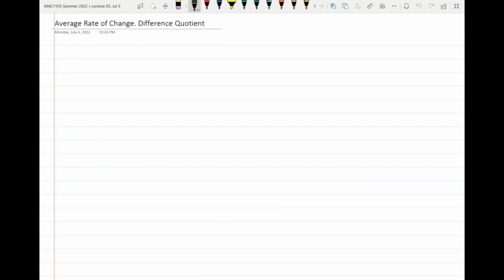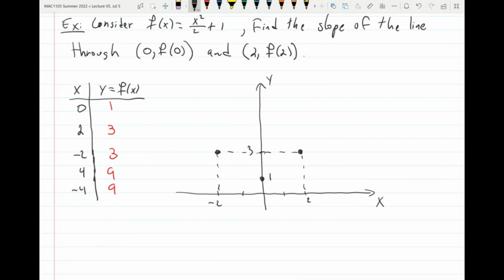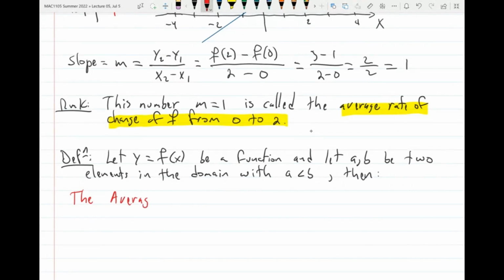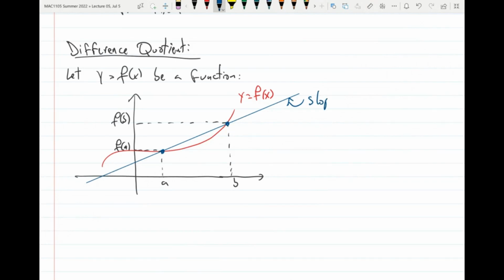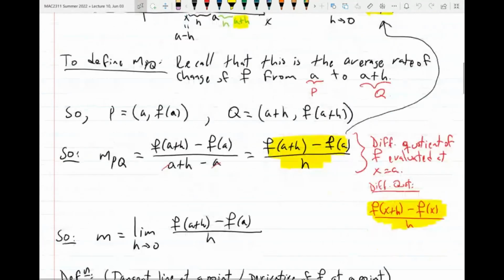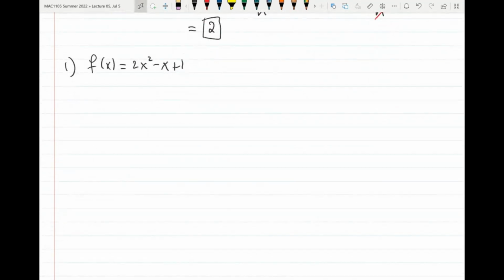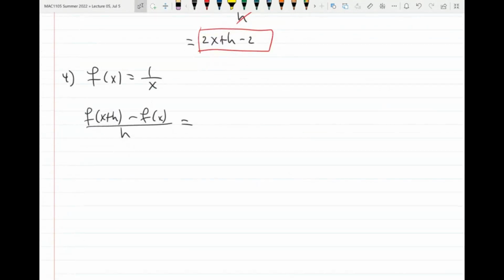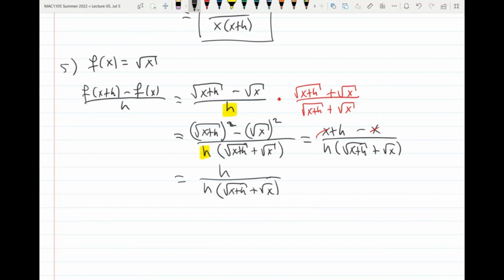19 Average Rate of Change and Difference Quotient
In this video we discuss the domain of a function.